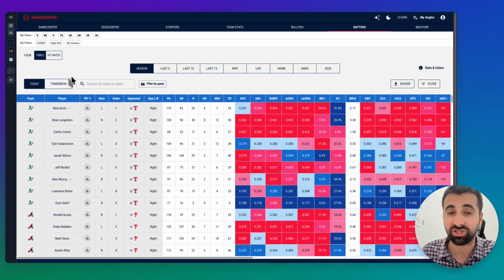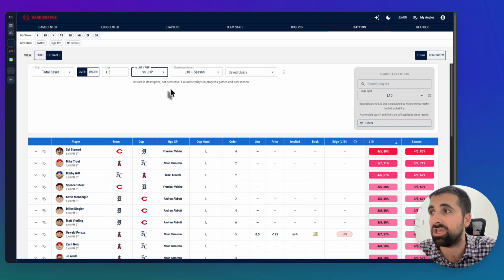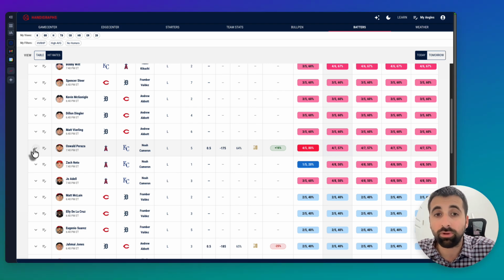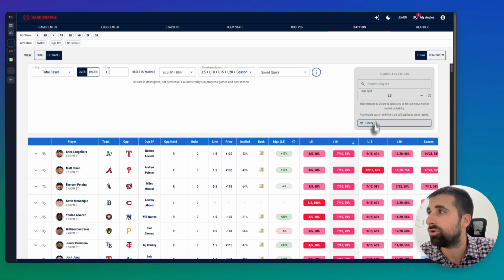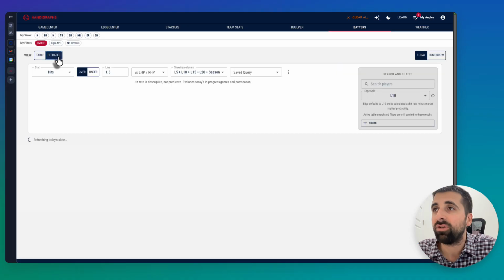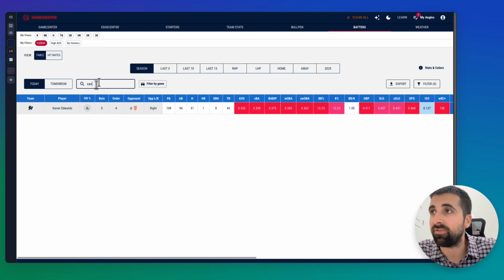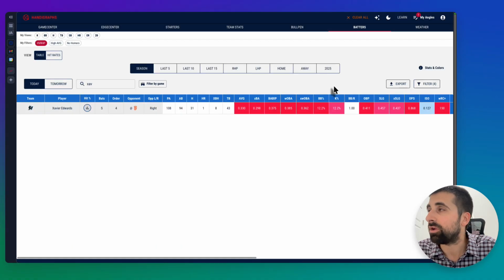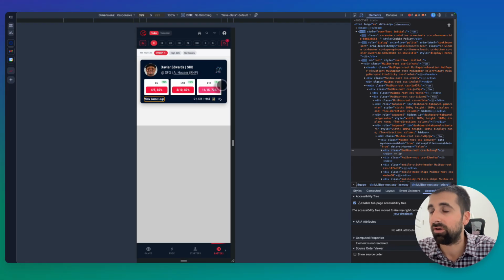Handigraphs Hit Rates Overview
See how you can leverage Handigraphs latest feature, Hit Rates, for baseball betting on pitchers and batters!